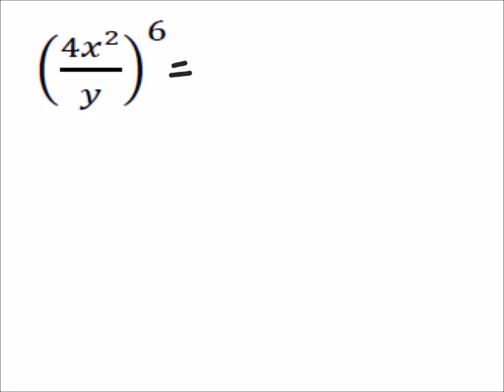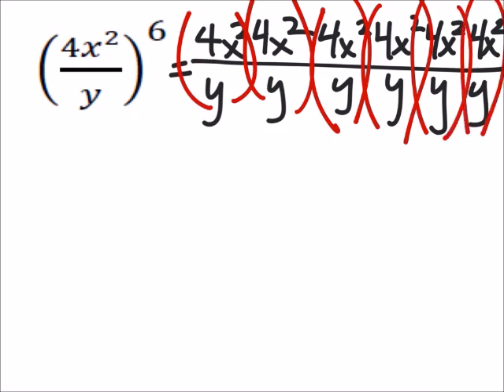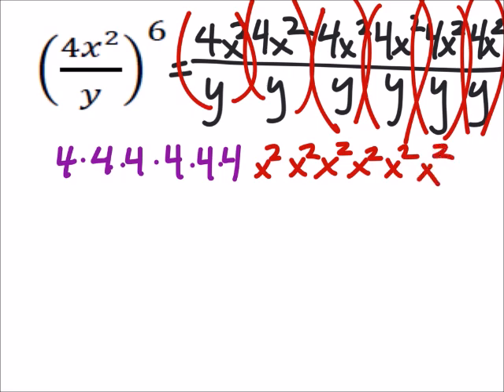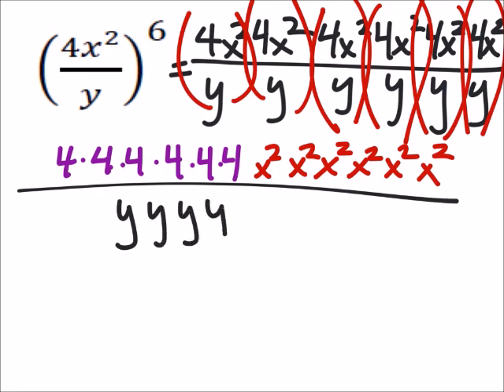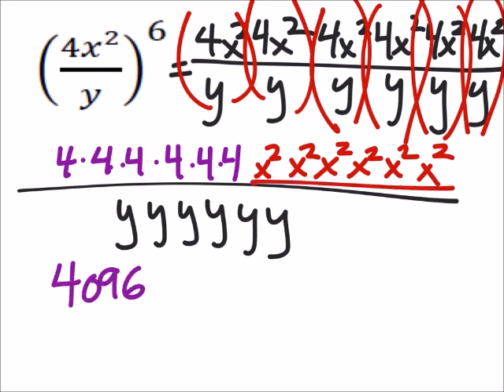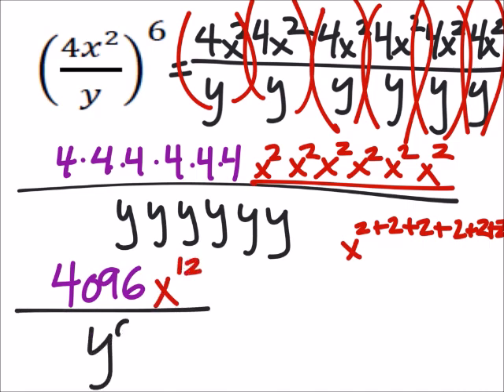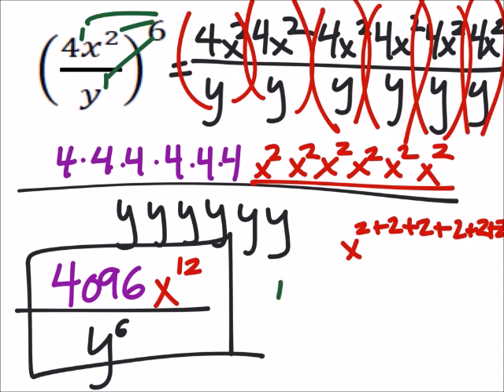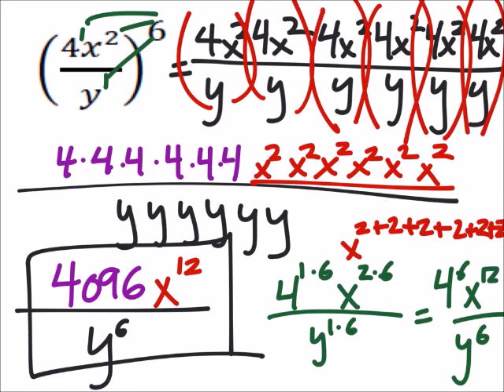How to Use the Power of a Quotient Rule to Simplify an Expression (a MATH 1010 Problem)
The problem:
Simplify
((4x^2)/y)^6

The solution:
4096x^12/y^6